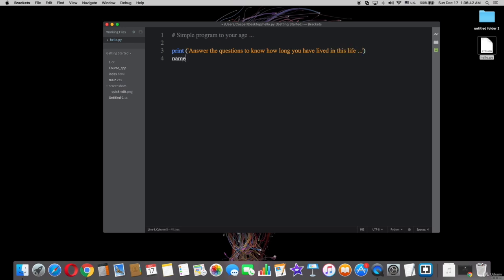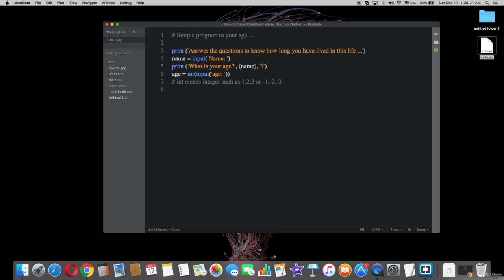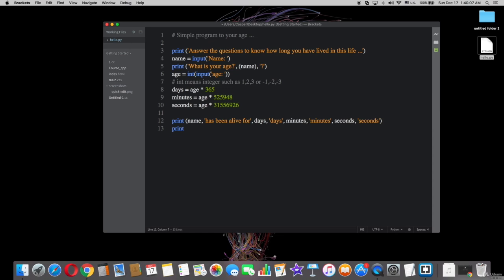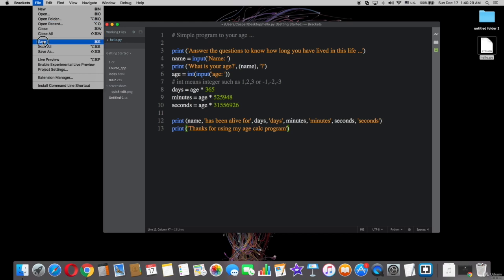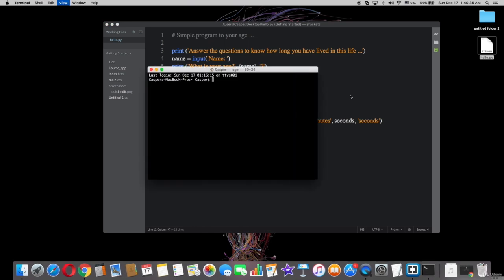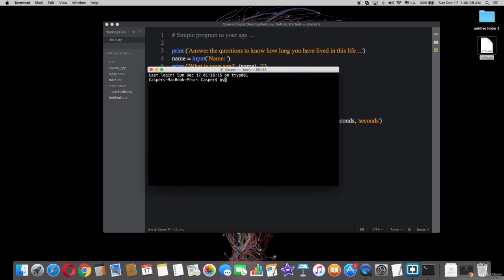Simple Program to Calculate Age